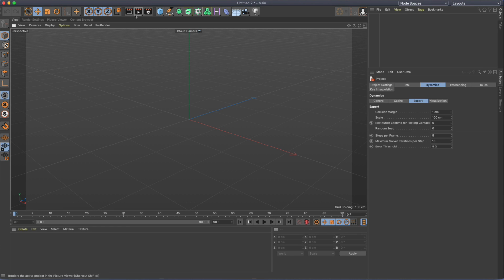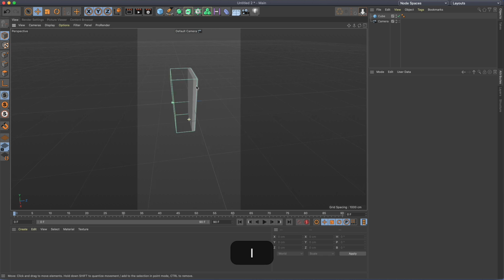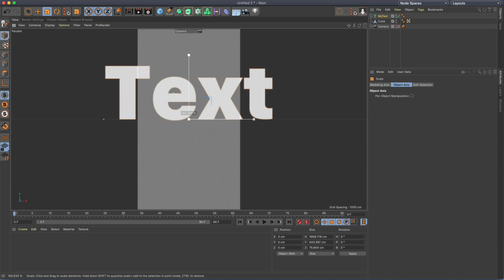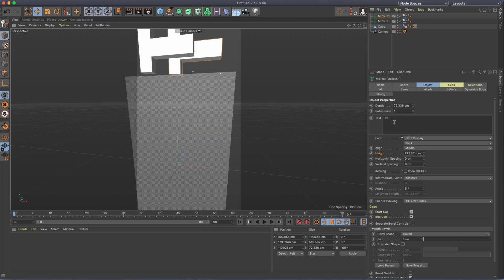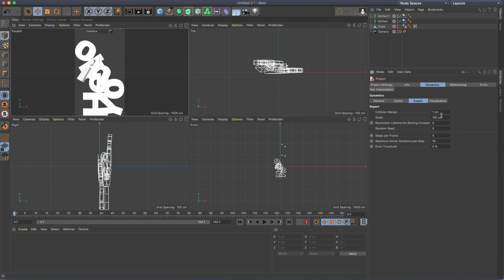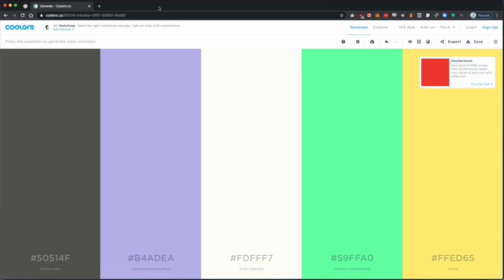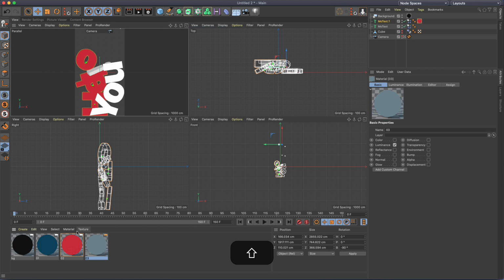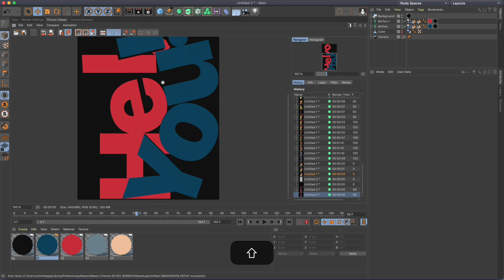Using Physics with Falling Type in Cinema 4D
A quick tutorial suited to C4D beginners. Learn how to assign physics to basic objects and set up a quick animation of some typography falling into a confined space.
Socials ツ
Free Music and Premiere Pro Templates sourced from Mixkit